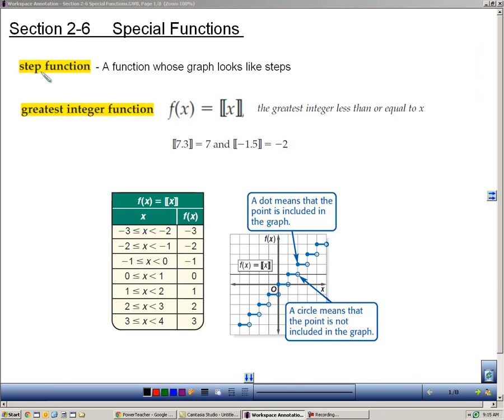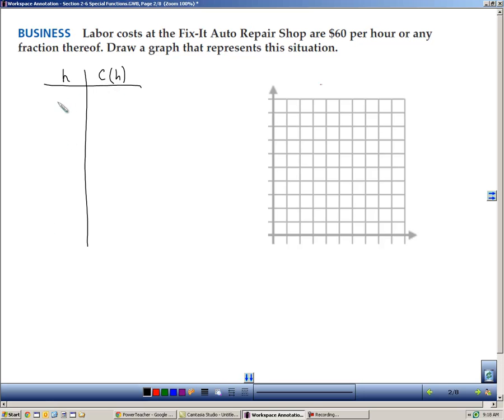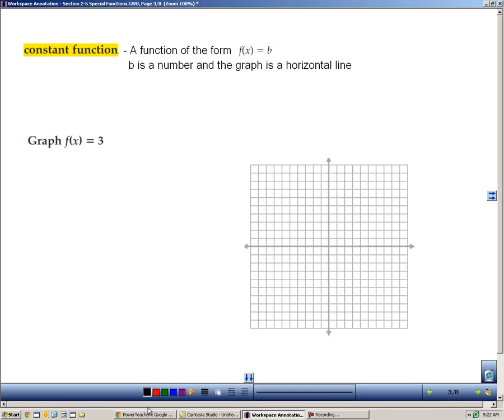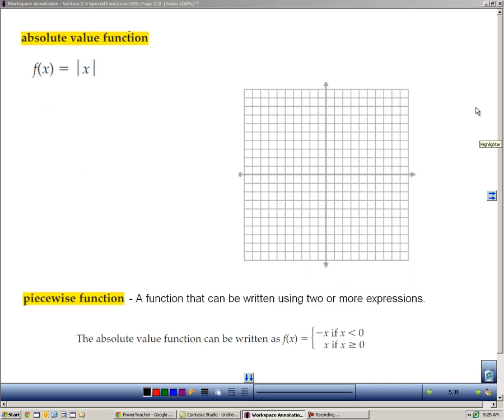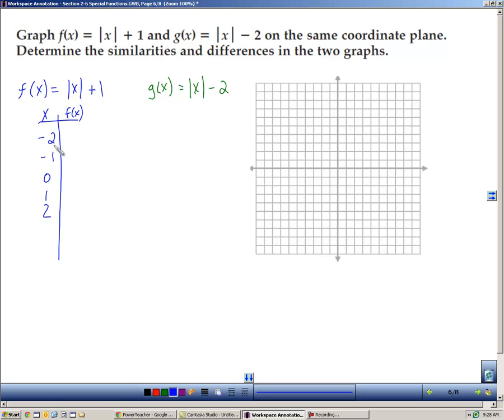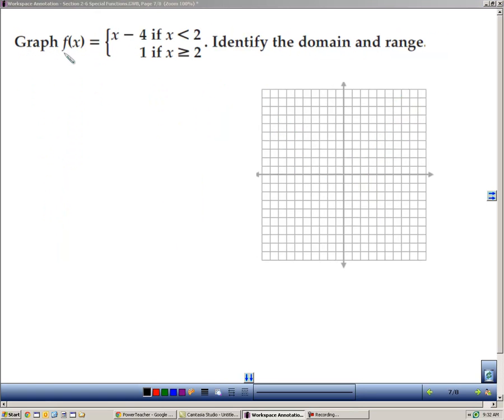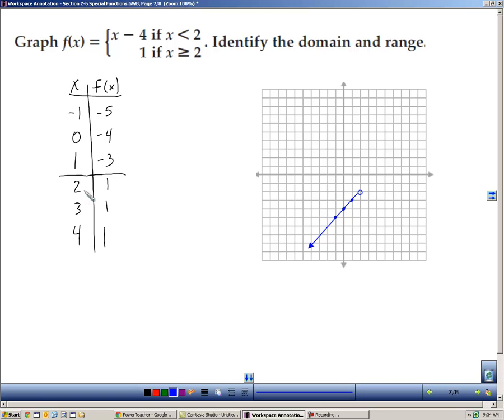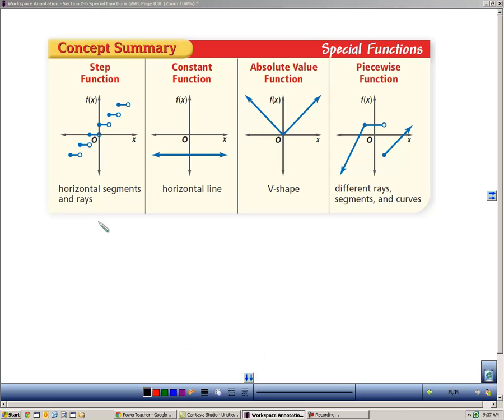Algebra 2 Section 2 6 Special Functions